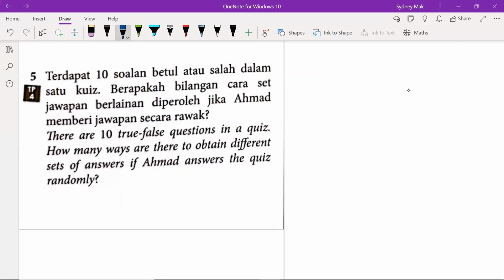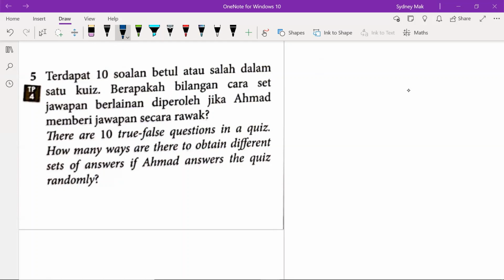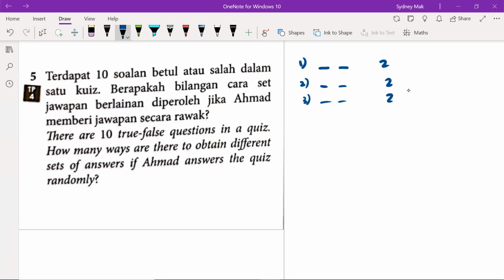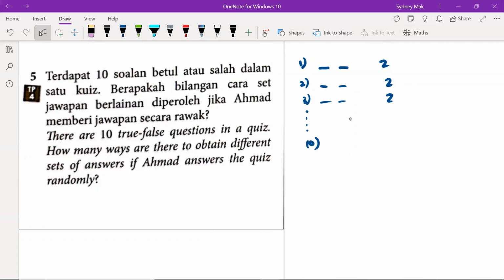Praktis Intensif 4 Praktis Formatif Q5